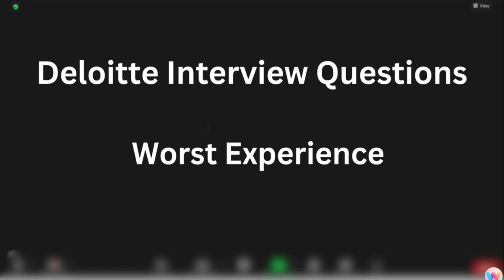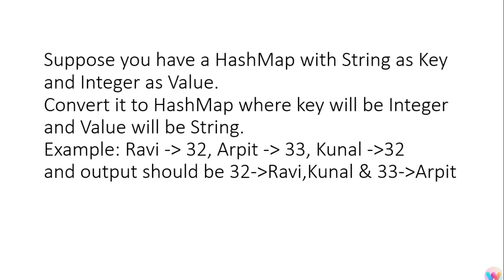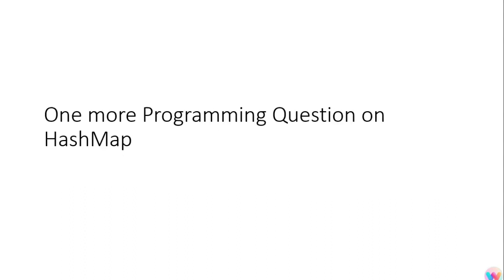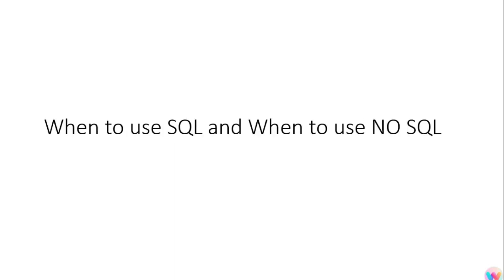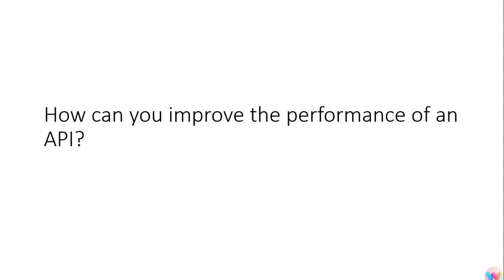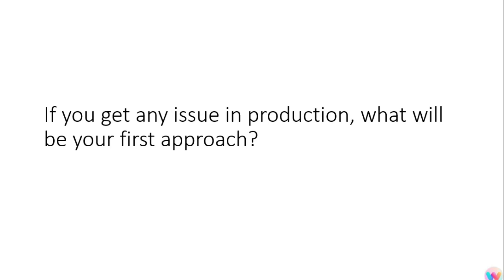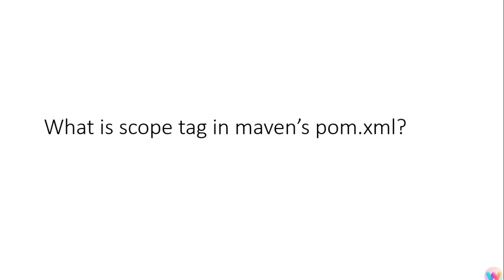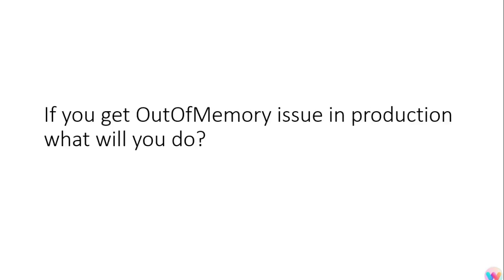Java / Spring Boot Interview Questions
Deloitte Interview Questions | Deloitte Interview Process

In this video we have shared the interview questions which were asked in deloitte.
Deloitte Interview PROcess. Deloitte Interview Questions
Hope you liked the video,